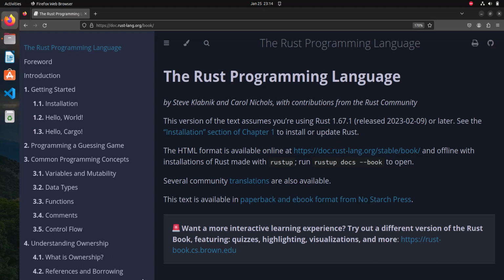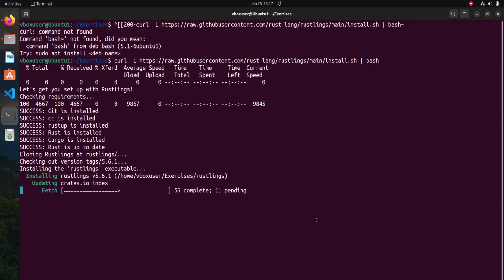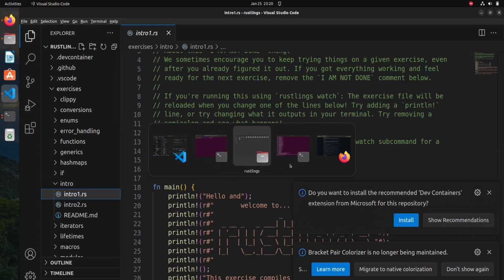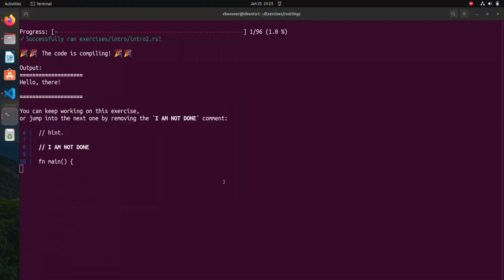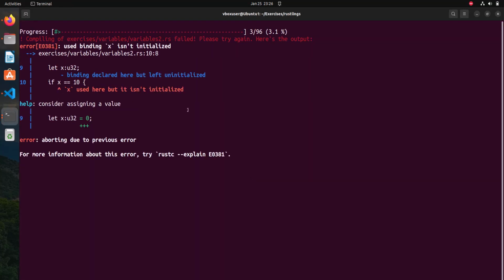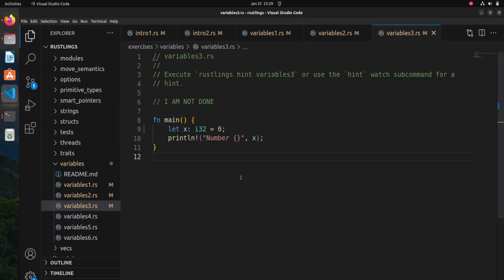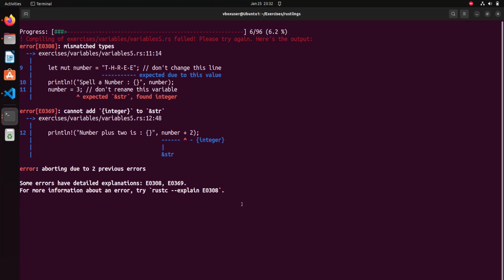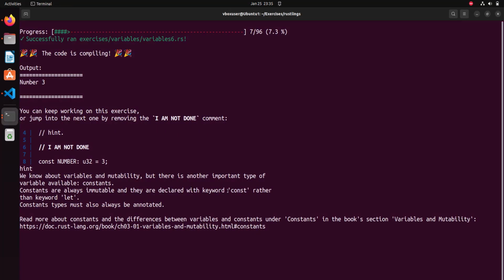Rustlings | Series: 1 | How to Solve Variables Exercises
This video we shows how to install Rustlings, Introduction to Rustlings and how to solve Variables exercises.

Chapters:
0:00 - Intro to Rustlings
2:58 - Installing Rustlings
5:52 - Understanding Rustlings
7:23 - Solving Intro
11:24 - Solving Variables1
13:31 - Solving Variabels2
15:30 - Solving Variabels3
17:00 - Solving Variabels4
19:57 - Solving Variabels5
21:21 - Solving Variabels6
21:43 - Outro